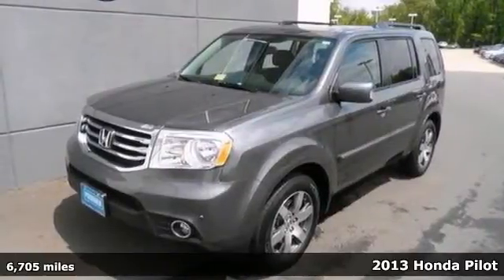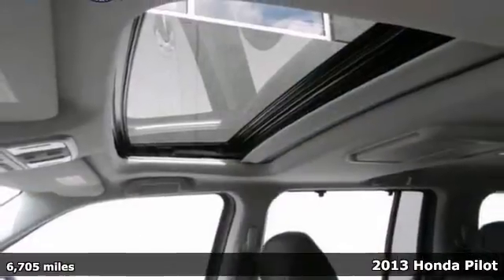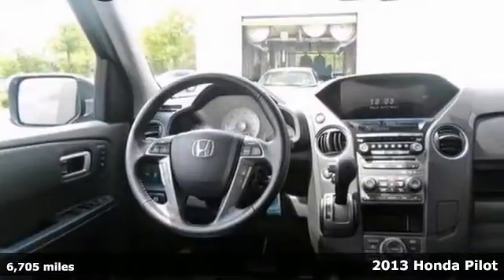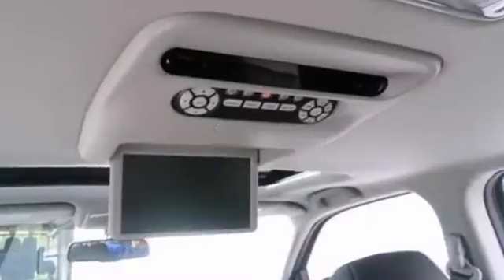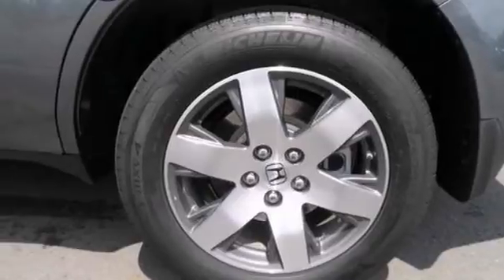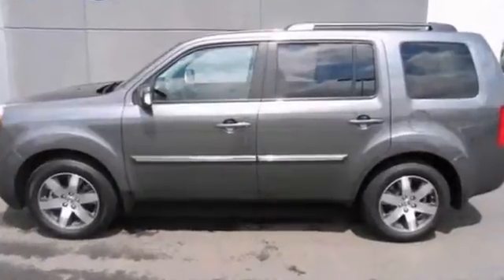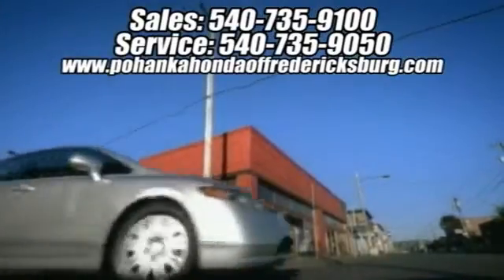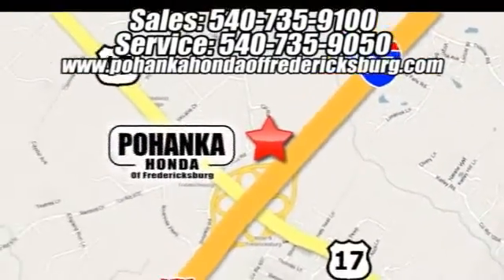2013 Honda Pilot Fredericksburg VA Richmond, VA 13H052 SOLD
Year: 2013
Make: Honda
Model: Pilot
Trim: 5 Speed Automatic
Engine: 6 Cylinder
Transmission: 5 Speed Automatic
Color: Polished Metal Metallic
Interior: Black
Mileage: 6705
Stock #: 13H052
NAVIGATION ** DVD ** HONDA CERTIFIED ** 4WD. Real Winner! Why pay more for less?! This 2013 Pilot is for Honda nuts looking all around for that perfect SUV. Honda Certified Pre-Owned means you not only get the reassurance of a 12mo/12,000 mile limited warranty, but also up to a 7yr/100k mile powertrain warranty, a 150-point inspection/reconditioning, and a complete CARFAX vehicle history report. It not only has plenty of pep, but also still manages to give you fantastic fuel efficiency. Call us today at to schedule a test drive OR if you don't see what you're looking for we have access to hundreds of pre-owned vehicles that are sure to meet your needs!

Address:
60 South Gateway Drive